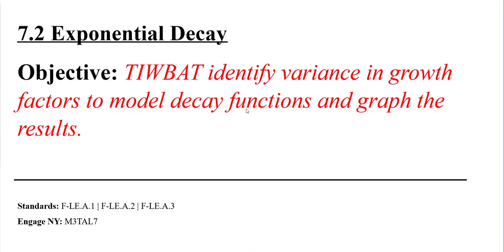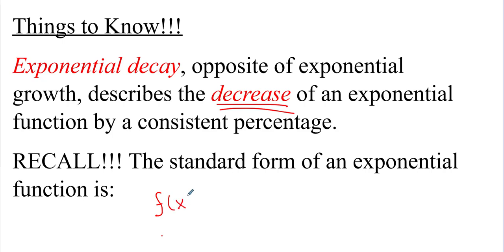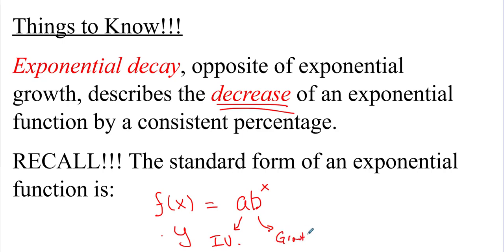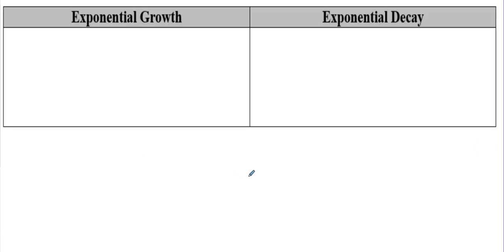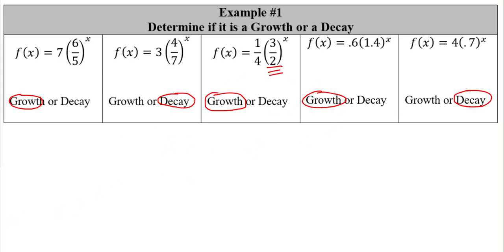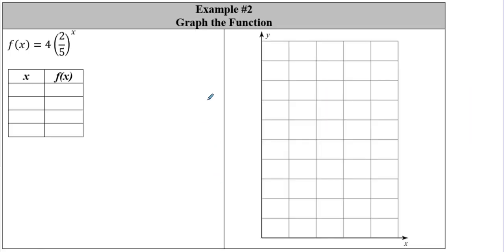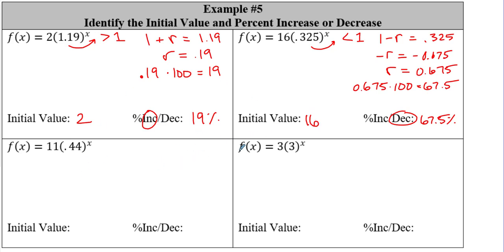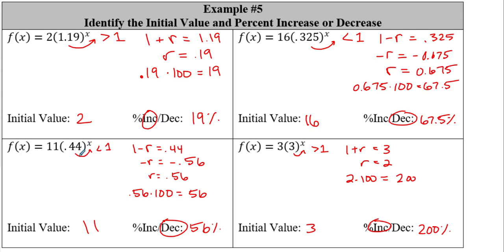7.2 Exponential Decay